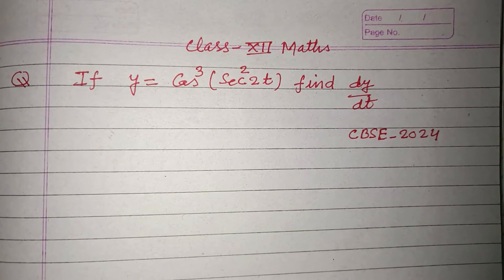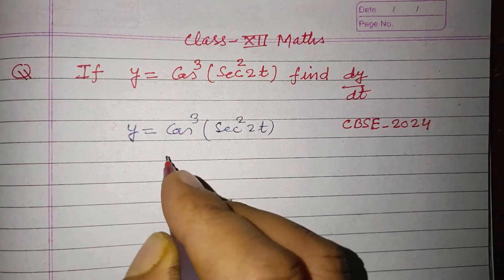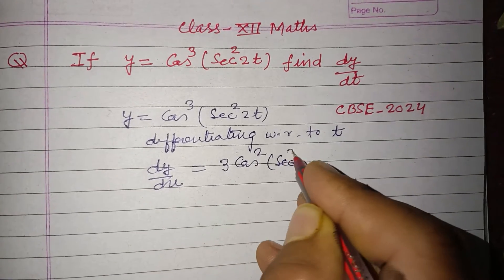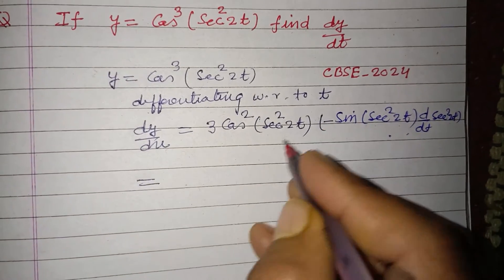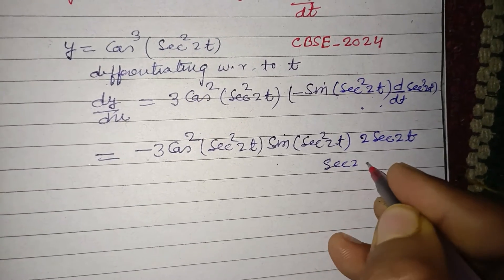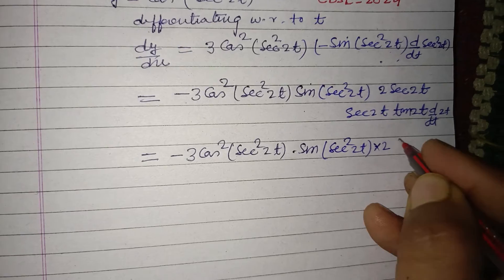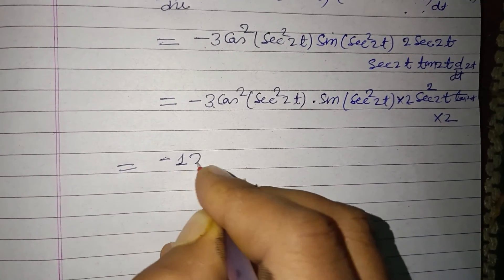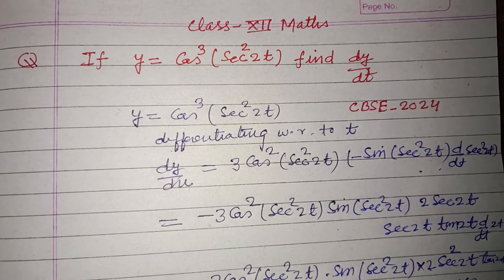If y= Cos³(sec²2t) then find dy/dx | cbse class 12 Maths | differentiation | derivatives